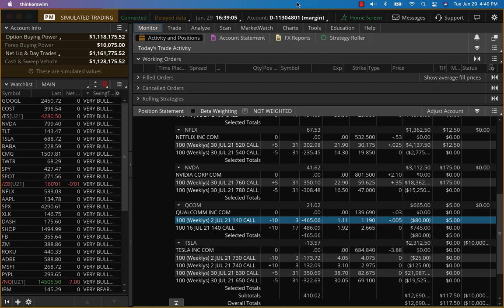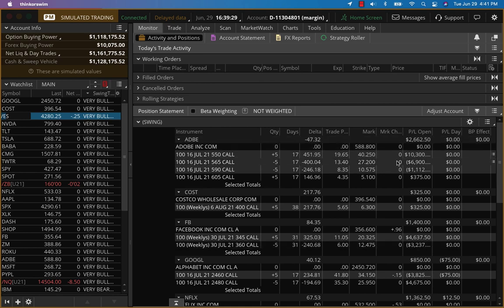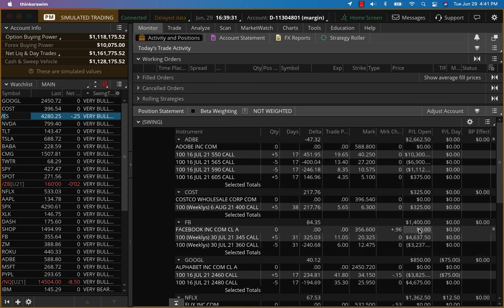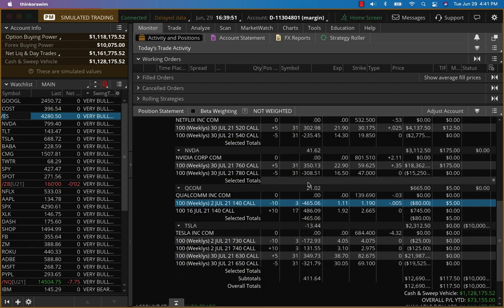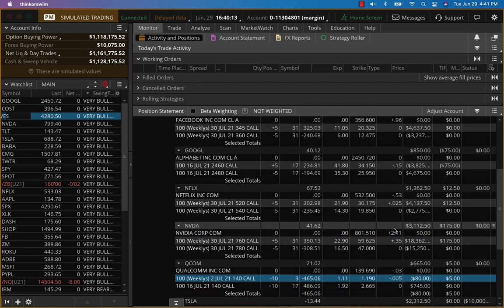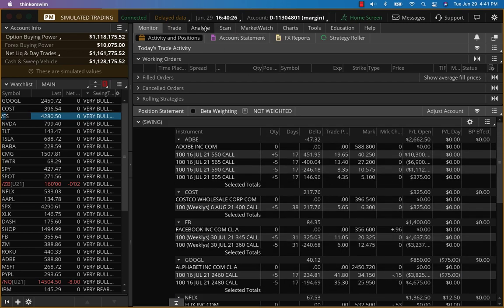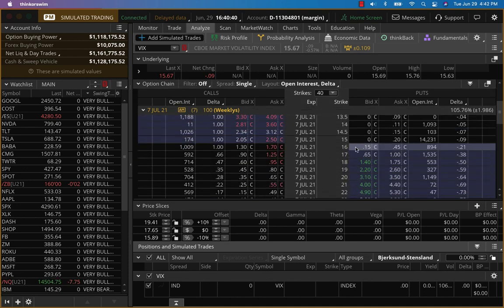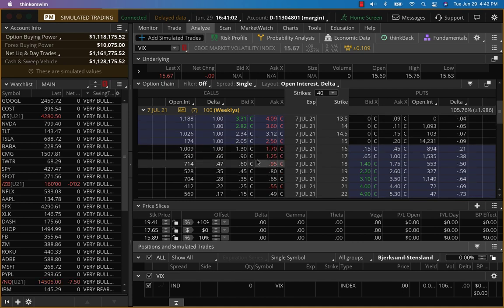Tue Jun 29 Closing Trades $10K Profits - Swing Signals